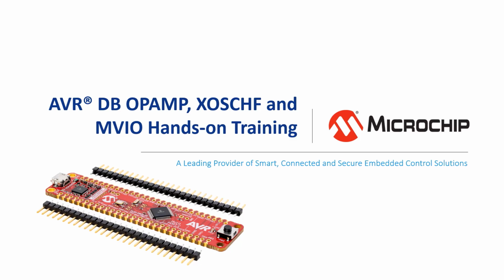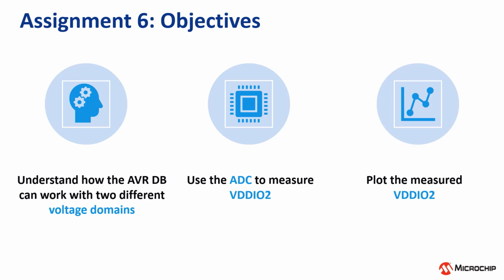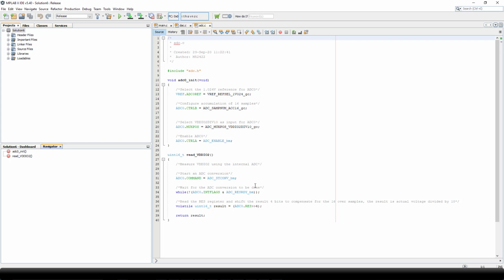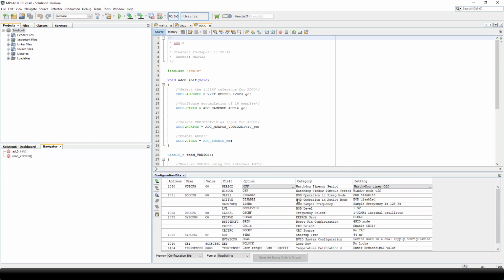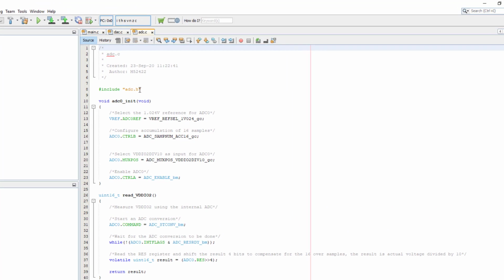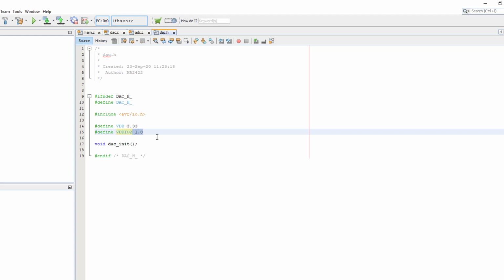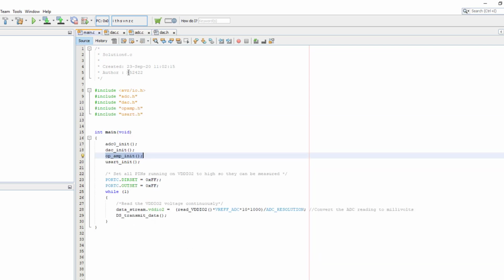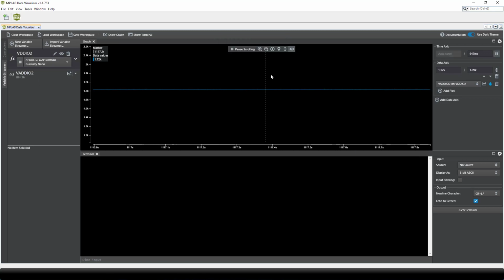Ep. 6 | Multi Voltage I:O MVIO with OPAMP as a Regulated Power Supply for VDDIO2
MVIO allows the AVR® DB MCU to level-shift some of the I/O to a different logic level. To supply the MVIO, an internal op amp can be used to create a logic power supply for this peripheral.

Try it at home with these tools!